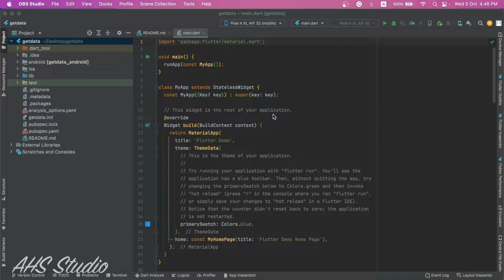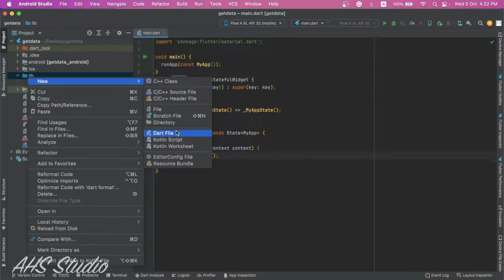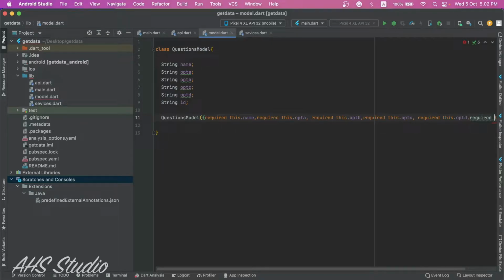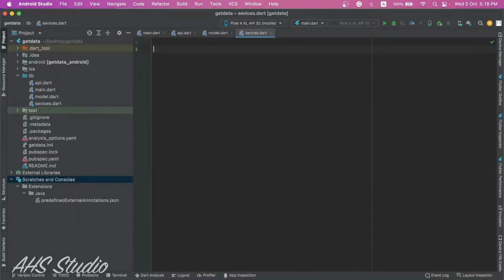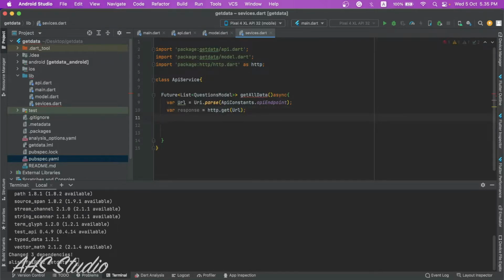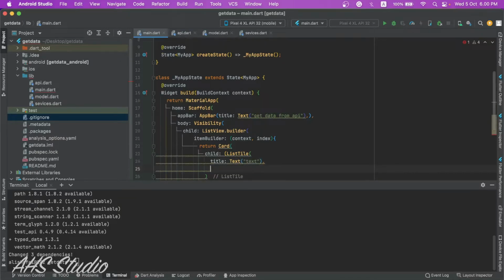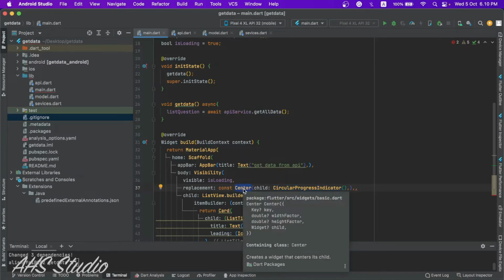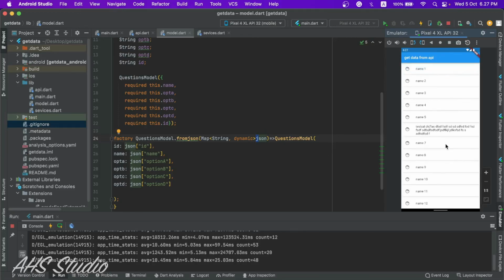Flutter Tutorial: Creating a CRUD App from Scratch #1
In this tutorial, we will be building a CRUD (Create, Read, Update, Delete) app from scratch using Flutter. We'll be using Firebase as our backend and will cover everything from setting up the project to creating a fully functional CRUD app. Whether you're a beginner or an experienced Flutter developer, this tutorial will provide you with the knowledge and skills you need to create a CRUD app in Flutter. By the end of this tutorial, you'll be able to create, read, update and delete data in a Flutter app using Firebase.

👍.  The link below is the FaceBook group you can join us